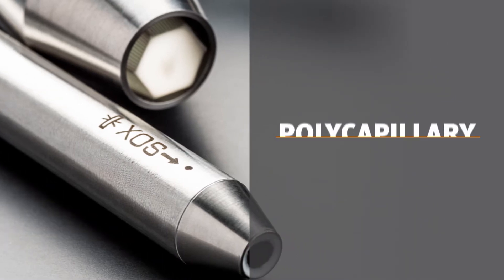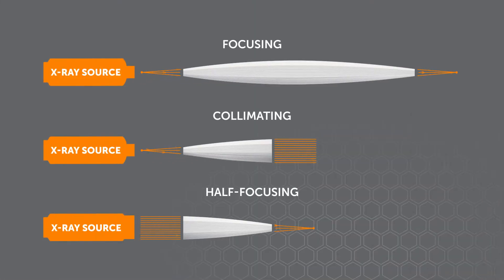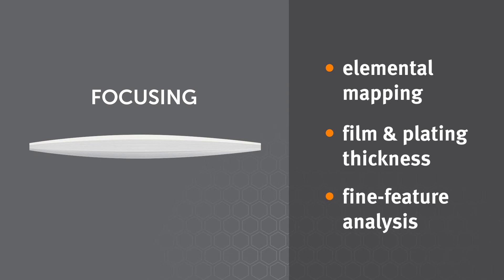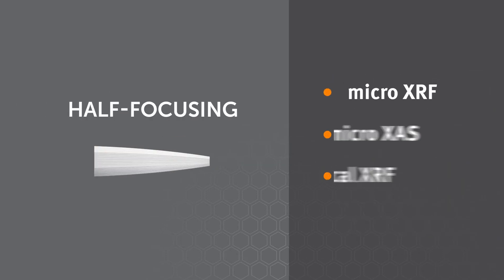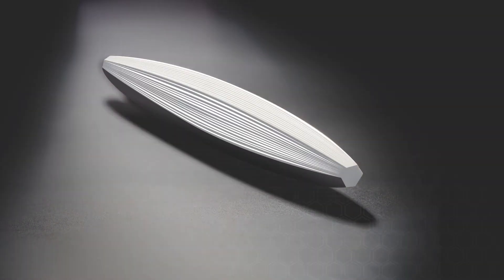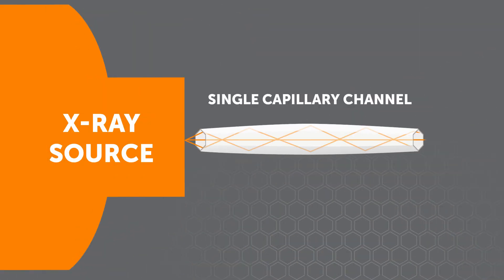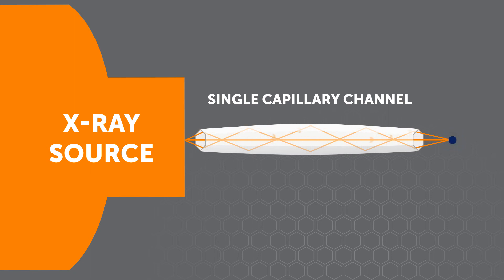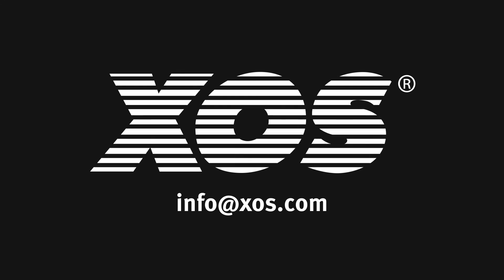XOS Optics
XOS is the leading global manufacturer of polycapillary optics, which enhance the performance of X-ray analytical instrumentation. XOS offers 3 polycapillary optic designs for applications like micro X-ray fluorescence at a synchrotron, elemental mapping, plating thickness, collection optics in confocal systems, and X-ray diffraction.